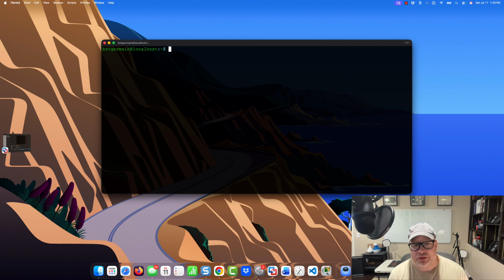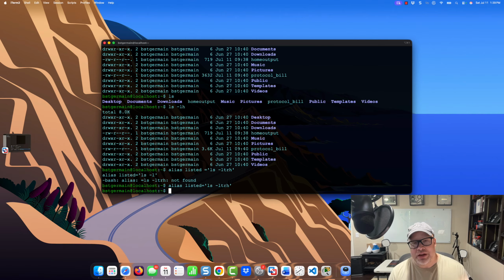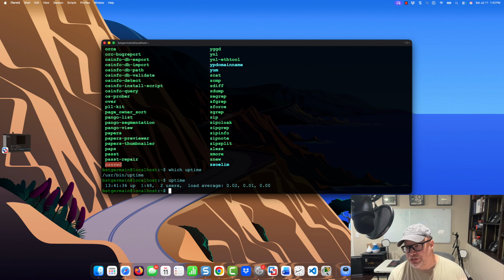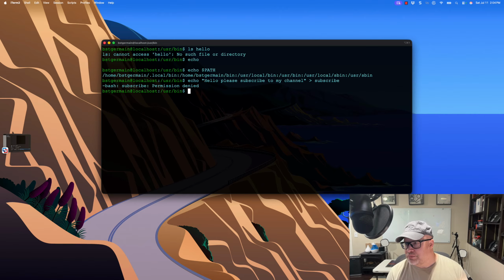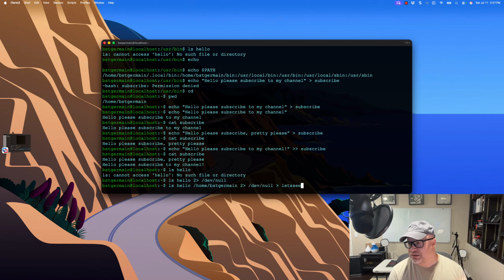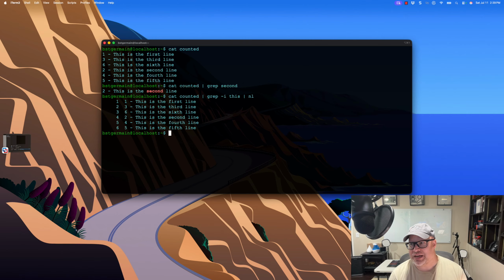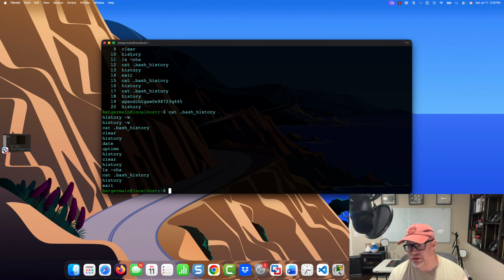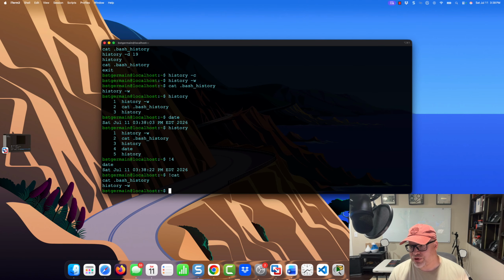Essential Linux RedHat Command Line Tools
The RHCSA grind continues! 🚀

In today’s video, I’m giving you a quick update on my journey studying for the Red Hat Certified System Administrator (RHCSA) exam. It’s a serious grind, but we are pushing through! Whether you are tracking along with my certification journey or just starting your own Linux path, having the right toolkit makes all the difference.

Today, I’m breaking down the absolute essential Linux tools and commands you need to get comfortable with the command line right out of the gate. These aren't just exam-specific; they are the bread-and-butter tools every system admin uses every single day.

If you're ready to level up your skills, spin up your lab, and lab along with me!

📌 Timestamps:
00:00 - How to list and view files in a linux terminal shell
02:25 - Linux internal, external and alias commands
07:15 - Linux $PATH variables
09:12 - Linux standard output standard error, and redirecting
14:00 - Linux standard input
15:13 - Using the pipe in linux
16:37 - Everything you need to know about linux history